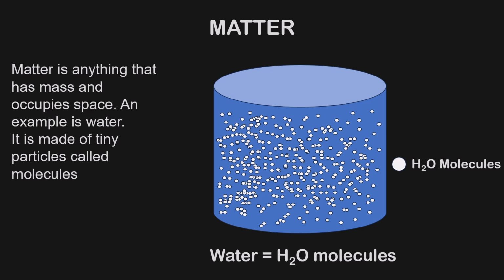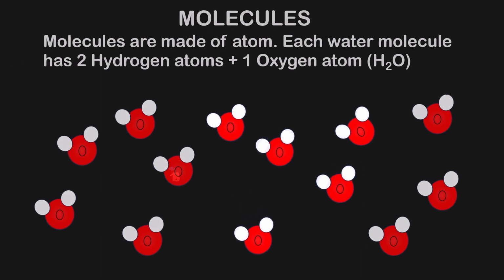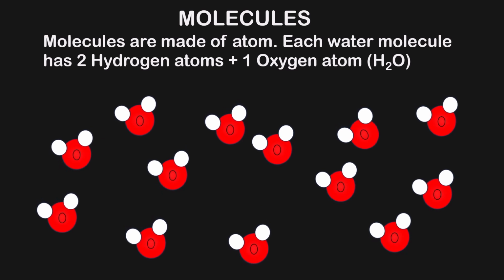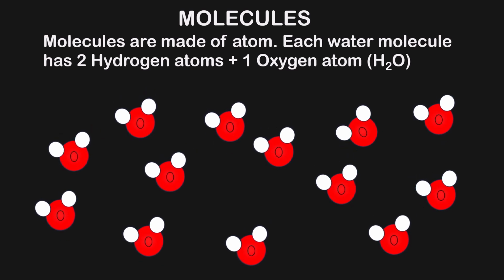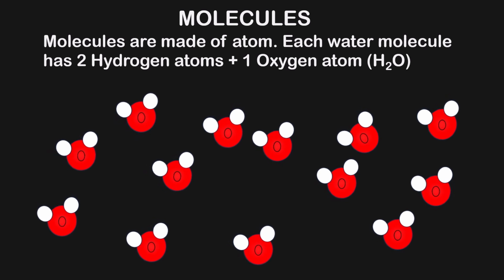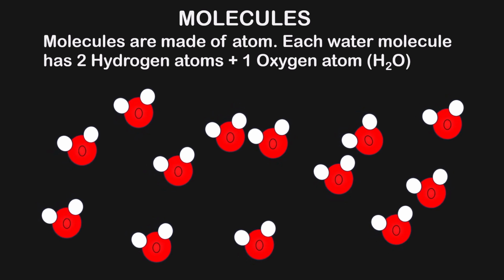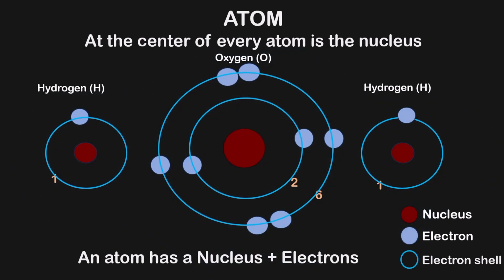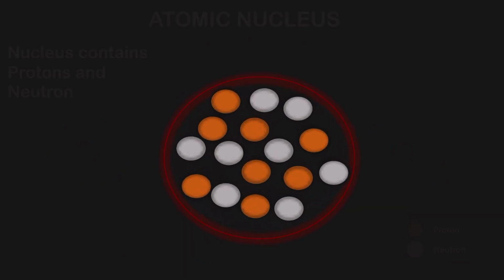Journey Into the Heart of Matter: Understanding the Atomic Nucleus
Ever wondered what everything around us is actually made of? In this video, we take a fascinating journey into atomic structure, starting from everyday matter all the way down to the atomic nucleus!

Everything in our universe is composed of matter—anything that has mass and takes up space. But what happens when we zoom in? Using water ($H_2O$) as our guide, we break down how matter is made of tiny particles called molecules, which are further composed of atoms.

Learn about the fundamental building blocks of an atom:
The Nucleus: The central core holding almost all the atom's mass, containing protons and neutrons.
Electrons: The negatively charged particles moving in shells around the nucleus.

Perfect for chemistry students, science enthusiasts, or anyone curious about how the universe works at a microscopic level!

⏱️ Timestamps
0:00 - Introduction to Atomic Structure
0:11 - What is Matter? (The Example of Water)
0:22 - Molecules Explained ($H_2O$)
0:35 - Inside the Atom: Nucleus and Electrons
0:48 - What is inside the Atomic Nucleus?
0:58 - Conclusion: The Heart of Matter